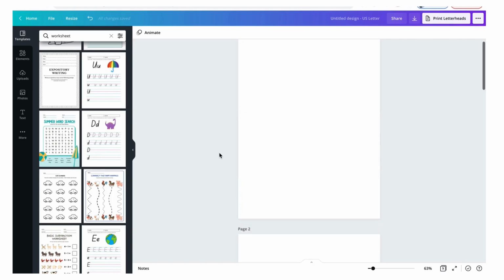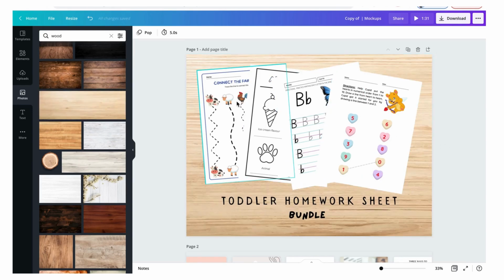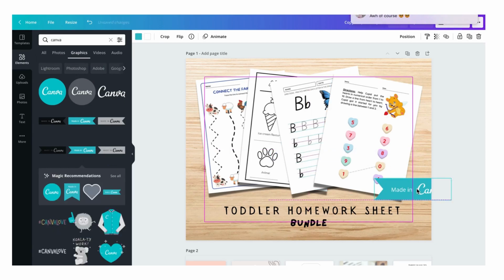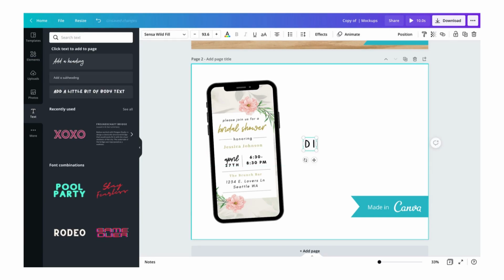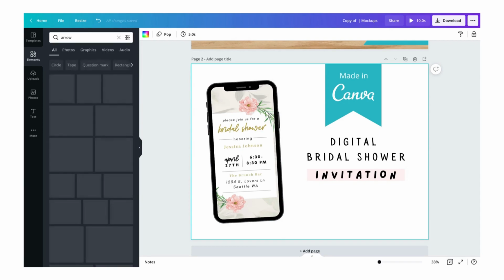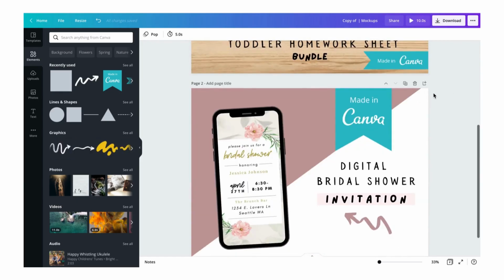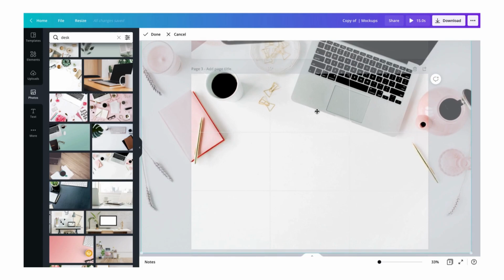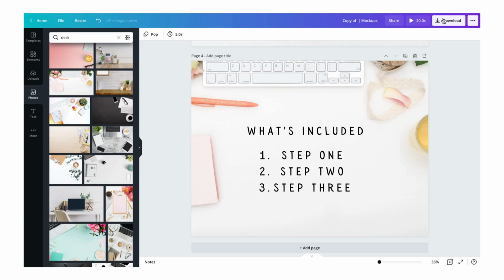Creating Etsy Listing Photos In Canva!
ONLINE COURSE: The FAST TRACK to passive income with digital products!

Follow on tiktok: Tiktok.com/fasttrackgirl